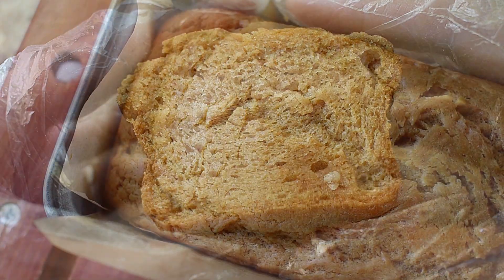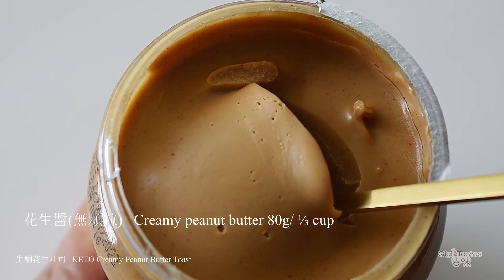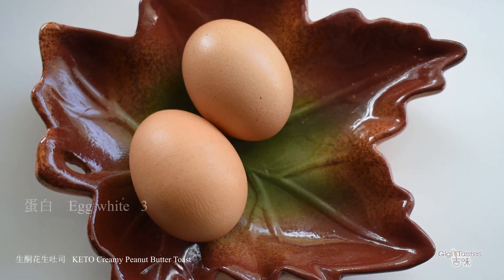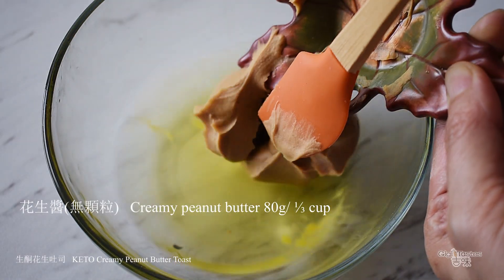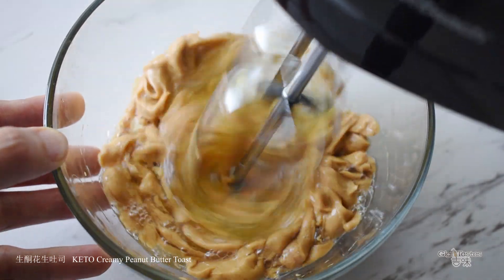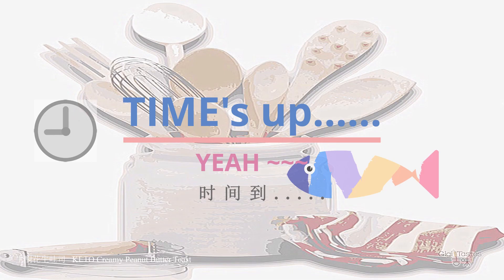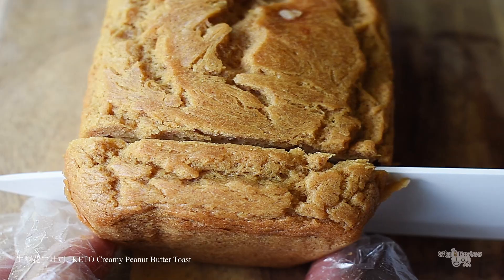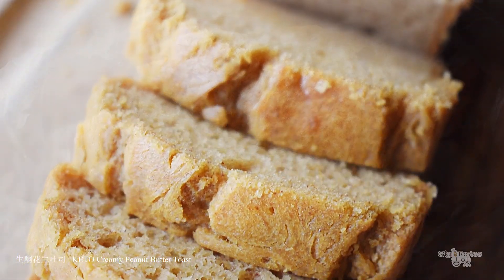【生酮吐司麵包】|生酮花生吐司 香香香！！最普通的三種食材 順滑鬆軟 比任何吐司都香！製作簡單 零失敗 |KETO Diet| KETO Peanut Butter Toast 【吉味第105期】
♥ 配方 INGREDIENTS

   蛋白  Egg white 3
   花生醬(無顆粒)  Creamy peanut butter 80g/ ⅓ cup
   泡打粉 Baking powder 5g/ 1 tbs

   放置预热烤箱以 180°C/356°F 烘烤 30分钟
   Bake at 180°C/356°F for 30 mins

    烤模尺寸：  16cm x 9cmx 5.5cm  / 6.25inch x 3.5inch x 2.25inch
    Pan size： 16cm x 9cmx 5.5cm  / 6.25inch x 3.5inch x 2.25inch

 🔔感謝大家收看並訂閱：[吉味Gigi Tastes]
      吉味所有視頻只在Youtube平臺發布
      禁止盜版或二次剪輯後上傳到任何媒體平臺
      歡迎大家分享體驗 交流美食

     All of my videos are uploaded to YouTube only.
     Cutting, editing, and uploading any footage to other platforms are prohibited.